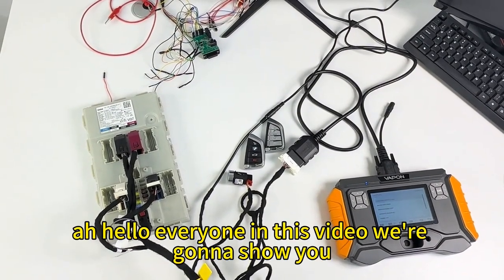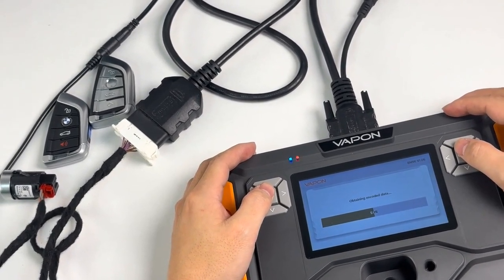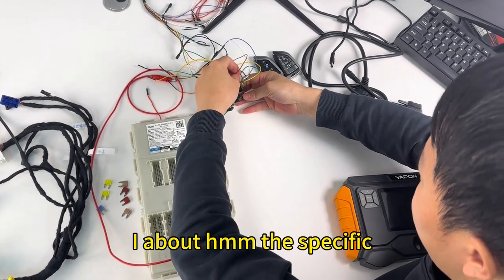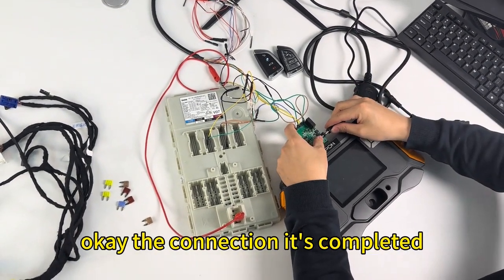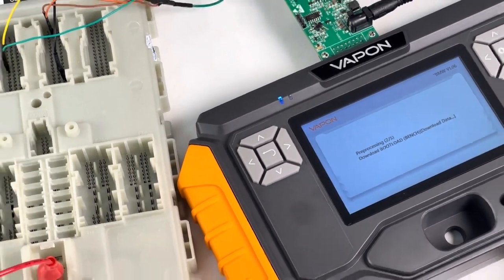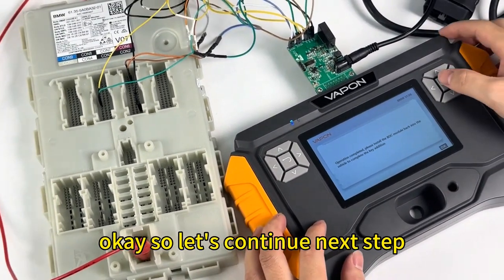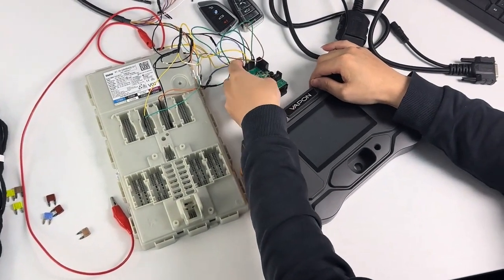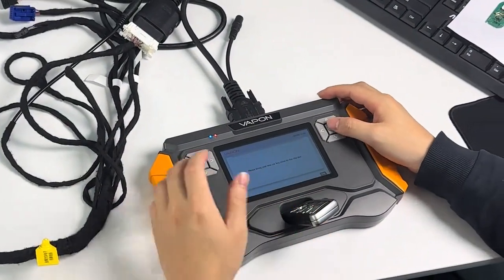VAPON VP100 Key Programmer Add BMW BDC2 Key on Bench Guide- EOBDTool.co.uk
here is a video on how to add BMW G Series BDC2 Key with Vapon VP100 Programmer on bench.

The VP100 Key Programmer is designed specifically for BMW vehicles, offering advanced key programming capabilities. VAPON VP100 Key Programmer offers lifetime free updates with no additional charges.

VAPON VP100 Programmer Features:
1.Support 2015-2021 for BMW G chassis model key adding
2.Covering BDC2 IMMO system
3.No token limited
4.No annual fee required, permant free license
5.Compatible with BMW OEM remote